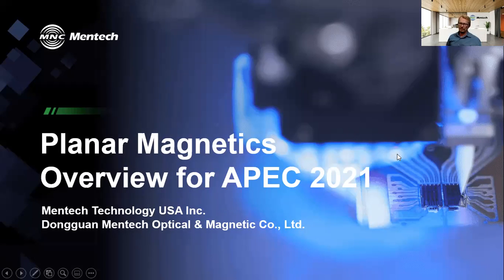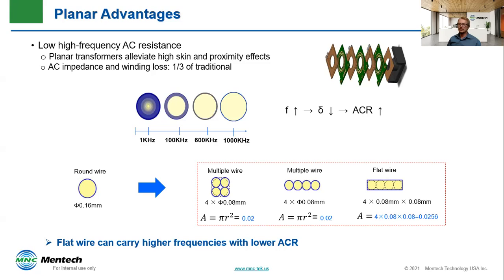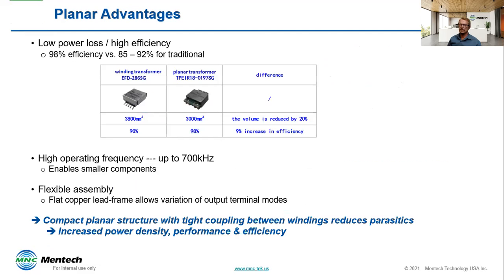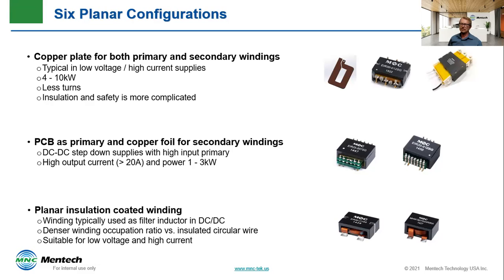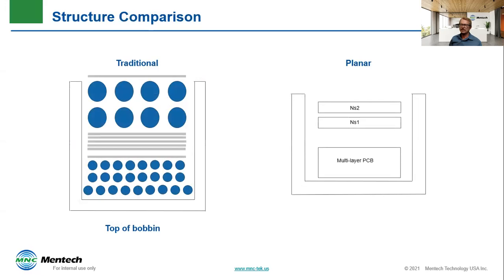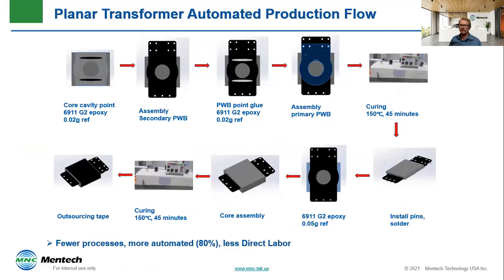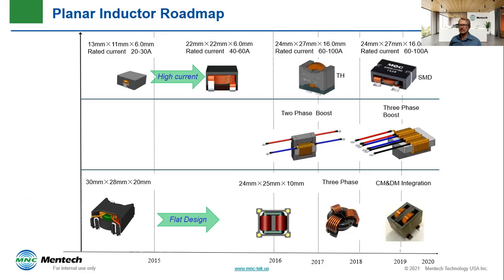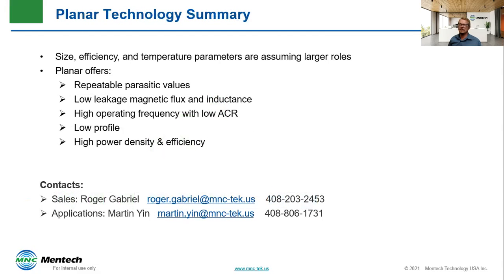Planar Magnetics Technology Overview and Update from Mentech Technology USA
Planar technology is seeing increased pull as a replacement for traditional wire-wound magnetics.  Its drivers are apparent: energy conservation (Cost, Battery, Heat, Environment), lower voltages and smaller designs all demand increased power density and efficiency.
In this 6-minute video Mentech gives an overview of Planar Inductors and Transformers, comparing them to traditional wire-wound versions and talking to their benefits.